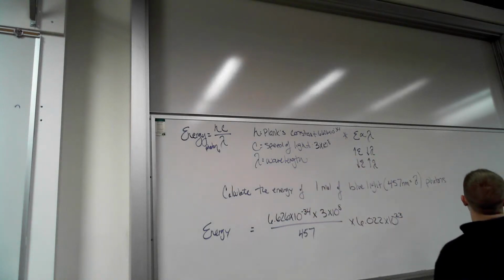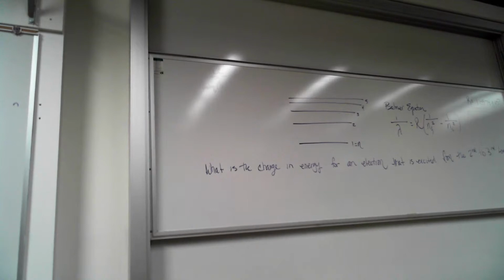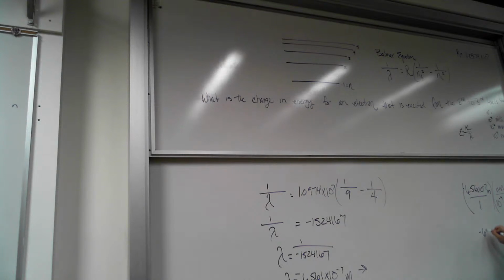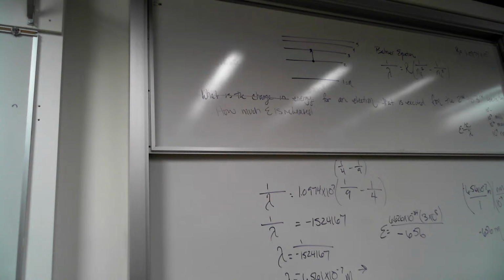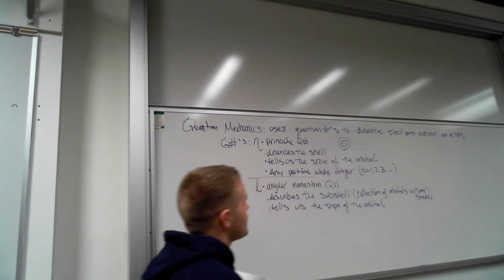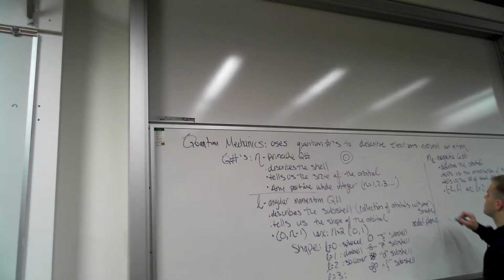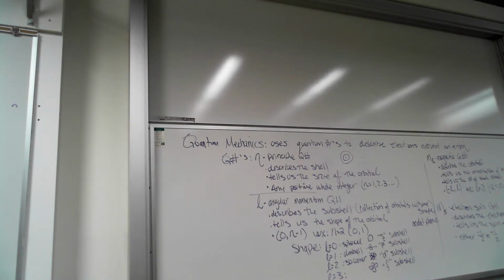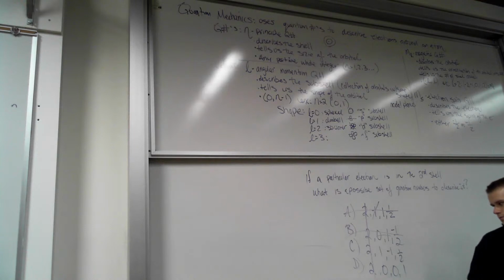Chem115 SI: 10/06/2020